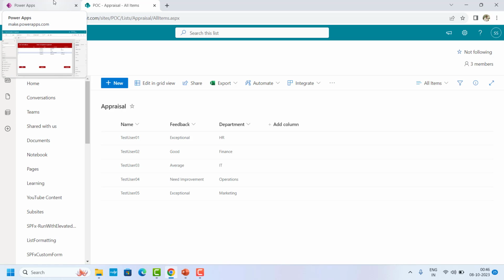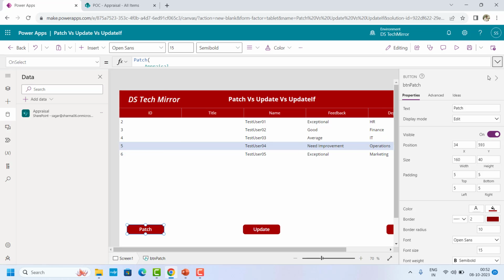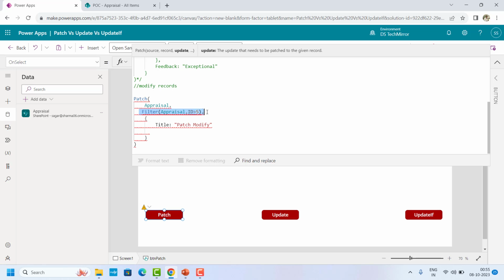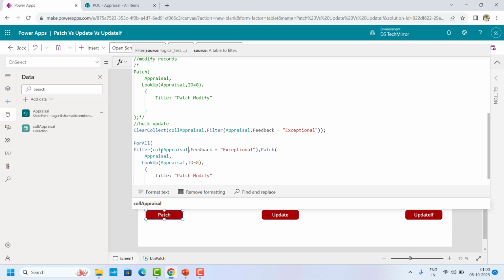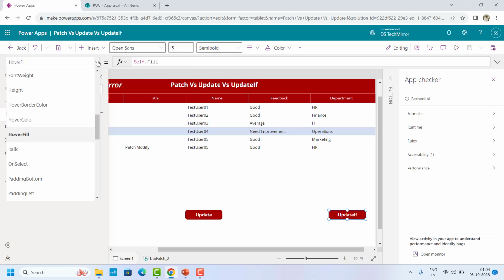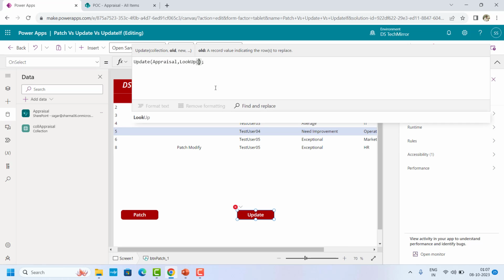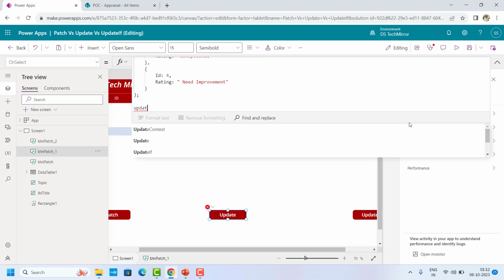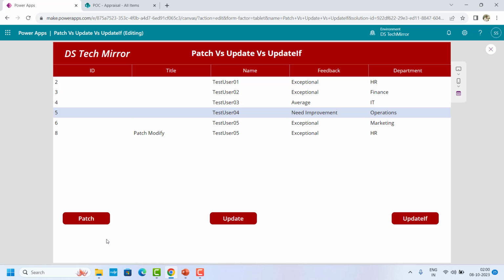Patch Vs Update Vs UpdateIf in Power Apps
In this video, you will learn how to use patch, update and updateif functions in PowerApps and what is the difference between them.